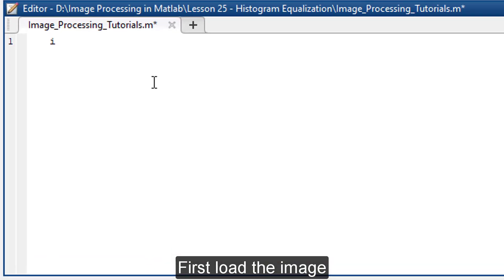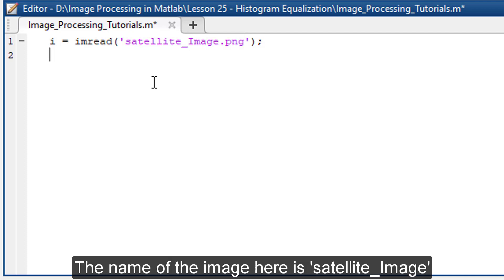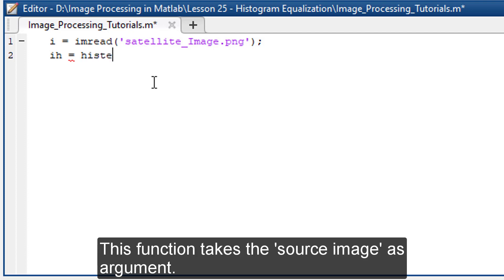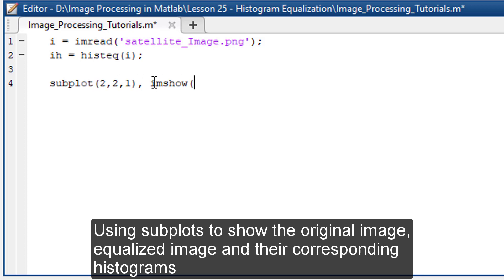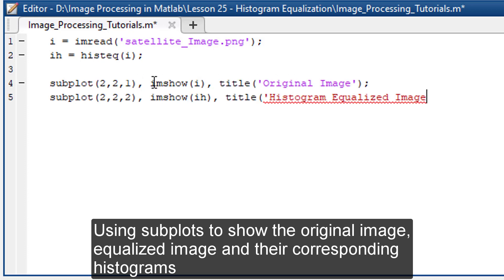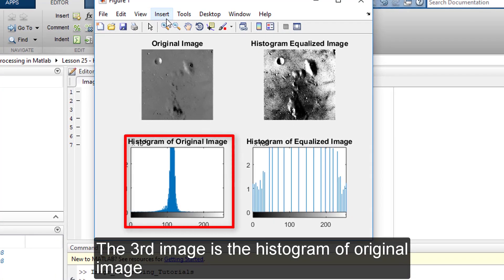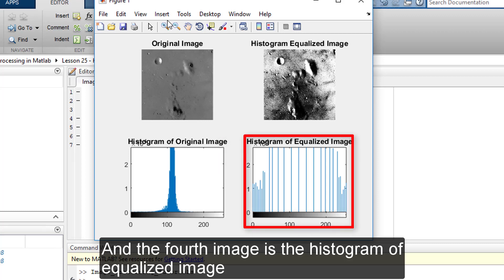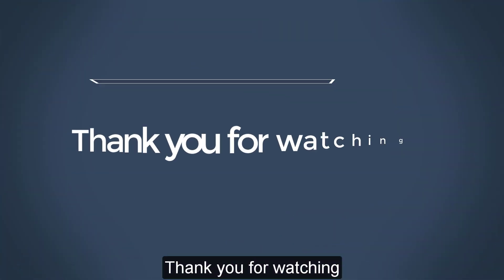Lesson 25: Histogram Equalization in Image Processing using Matlab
Histogram equalization is a fully automatic procedure. It is computationally very simple. In Matlab it is even easier. In this tutorial we will see how to apply histogram equalization in images.

We use 'histeq' function to perform histogram equalization. This function takes the source image as argument and return the equalized image. If you are working in computer vision or image processing field, this quick tutorial will be very helpful. Students of computer science and engineering, electrical engineering attending image processing course, informational technology, software engineering will be beneficial from this tutorial.

Here is the code used in this tutorial:

i = imread('satellite_Image.png');
ih = histeq(i);

subplot(2,2,2), imshow(ih), title('Histogram Equalized Image');
subplot(2,2,3), imhist(i), title('Histogram of Original Image');
subplot(2,2,4), imhist(ih), title('Histogram of Equalized Image');